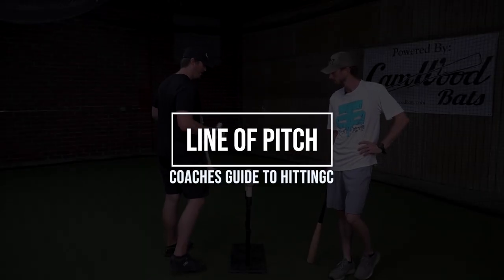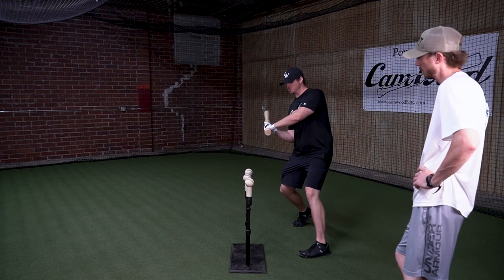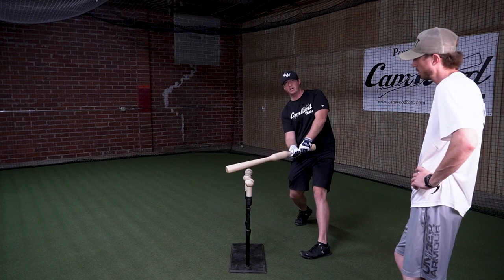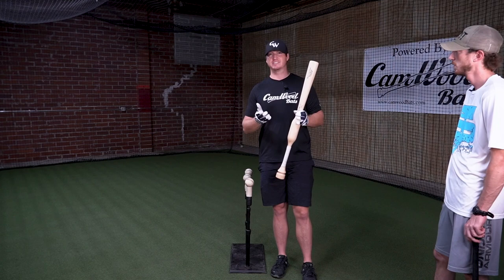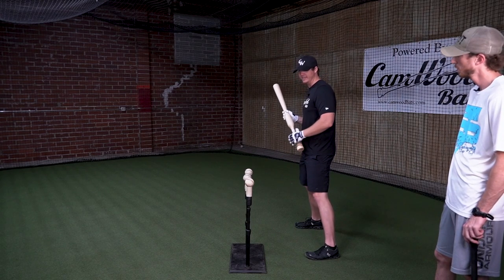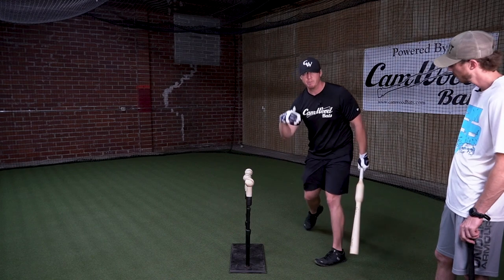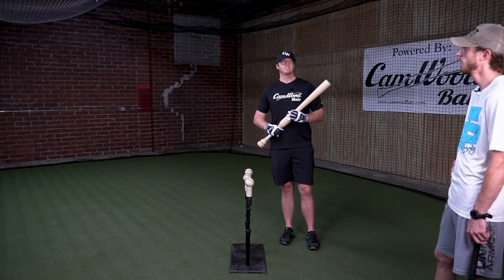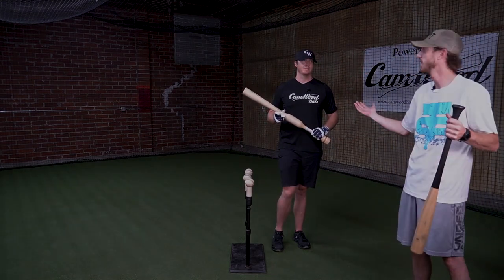CamWood Bats Coach's Guide To Hitting - PART 2